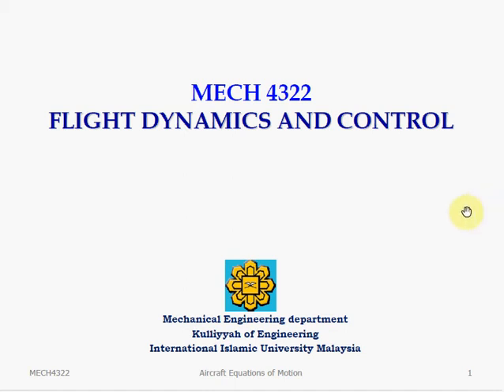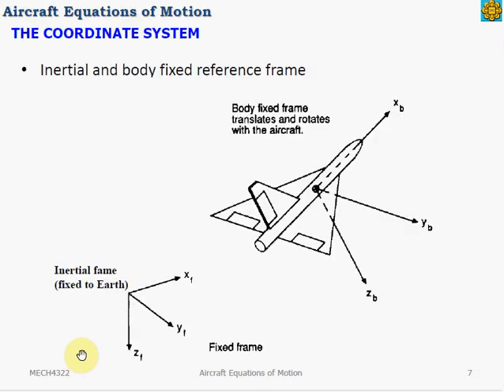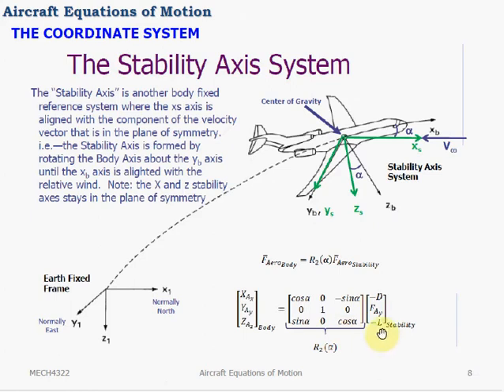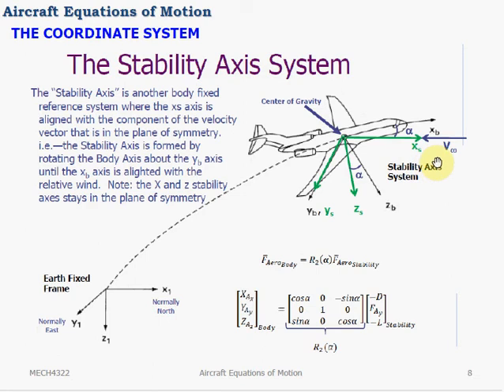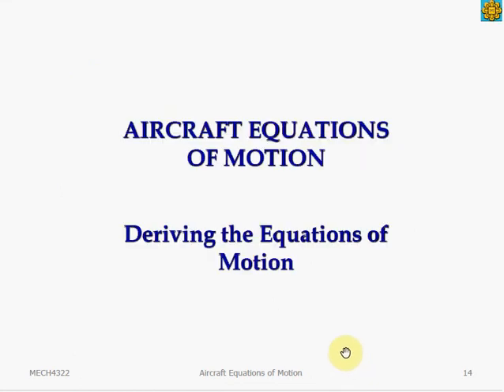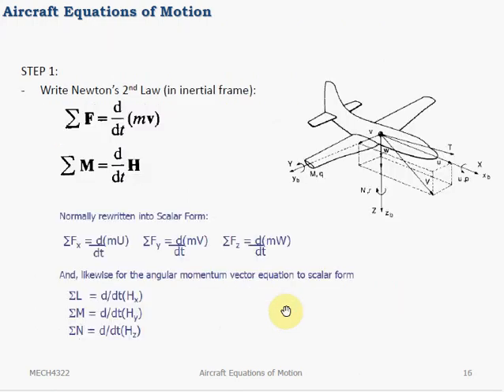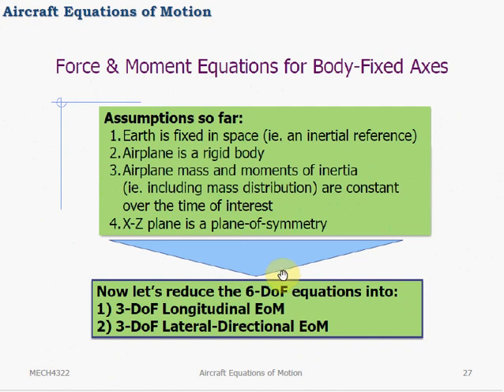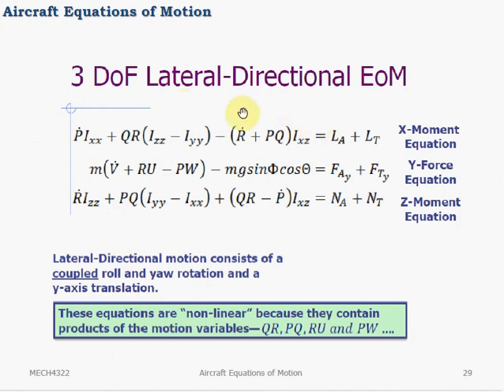7. Aircraft Equations of Motion Part 1: Flight Dynamics and Control Lecture